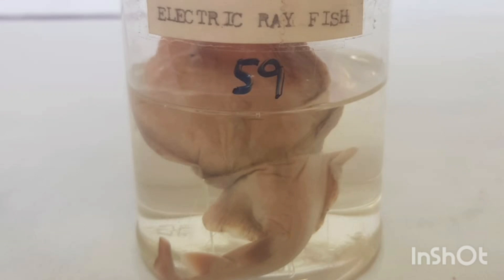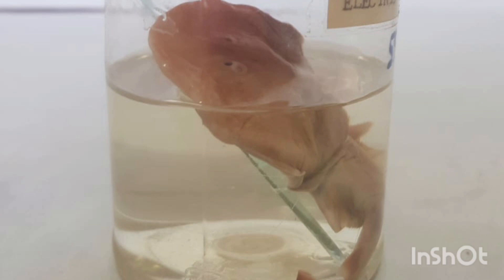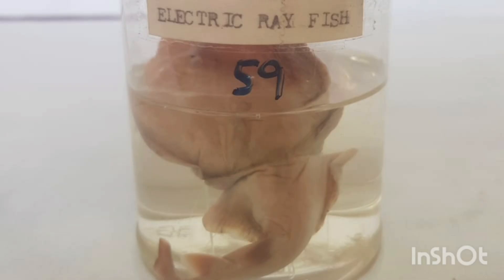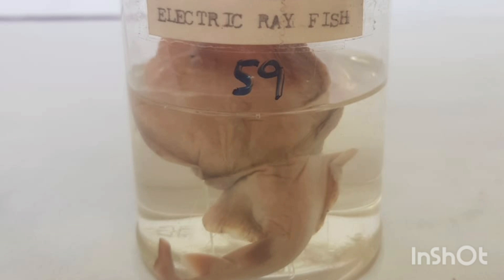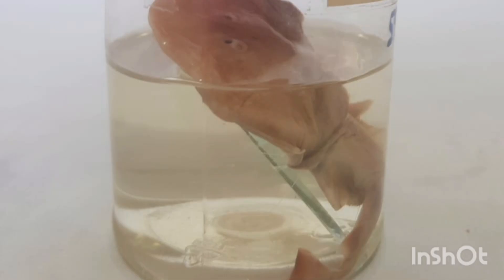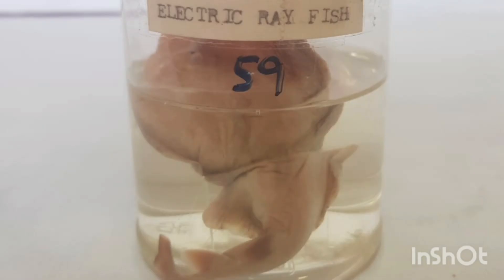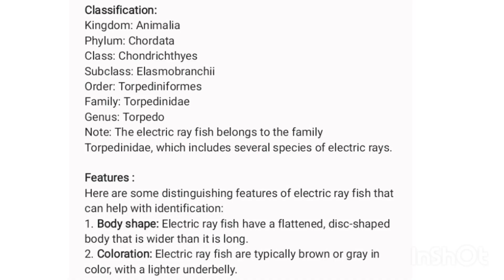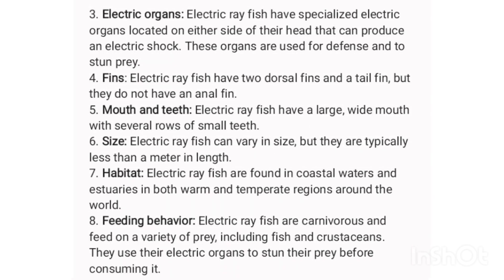Electric ray distinguishable features|Ray fish characteristics|Classification|Electricray fish facts